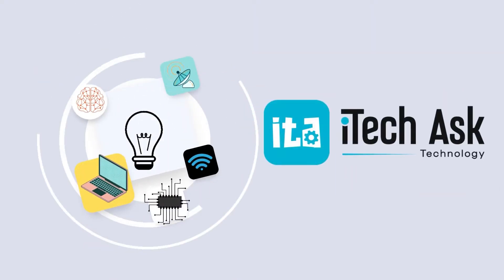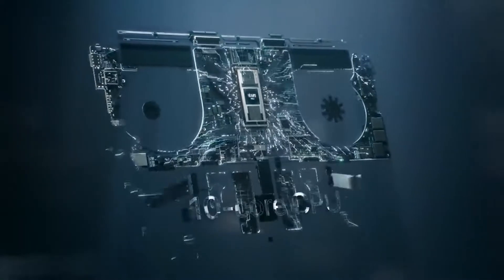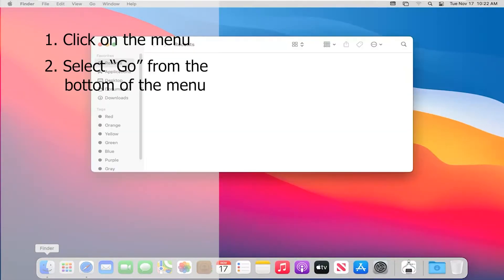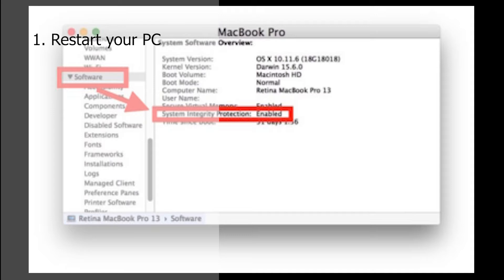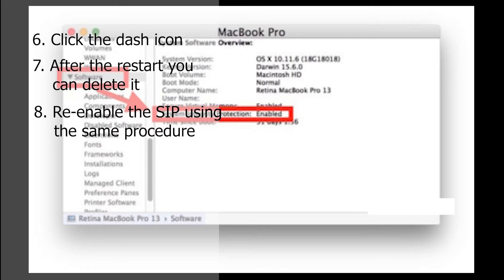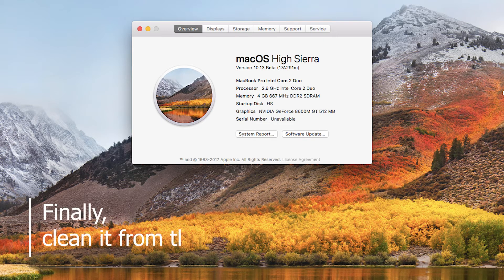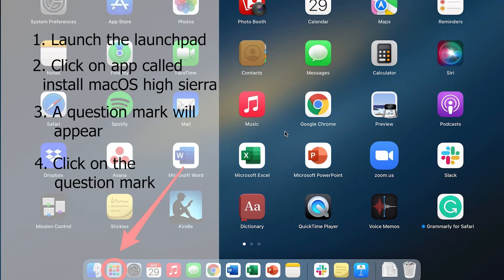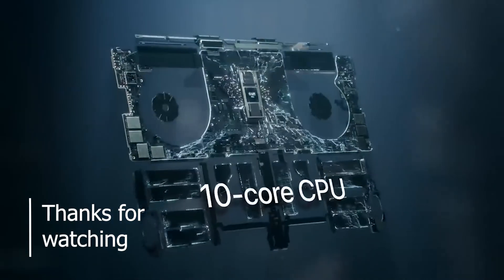Can I Delete Install MacOS High Sierra ? Know Now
People have a very common question regarding it- can I delete install macOS High Sierra?

The short answer is “Yes”, you can delete “install macOS High Sierra” and face no negative consequences for it. And if it doesn’t allow you to normally delete it, then you have to disable the SIP feature from your mac.

While there are various procedures for deleting the macOS high sierra installation file, we have decided to put the ones that are the easiest. So, keep watching and find out more!

Find Us -
Read The Content -